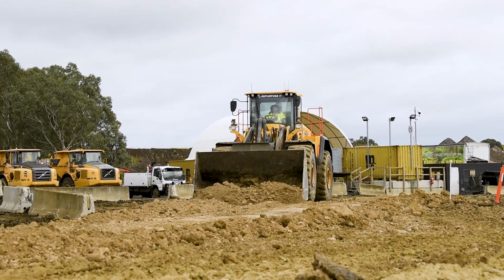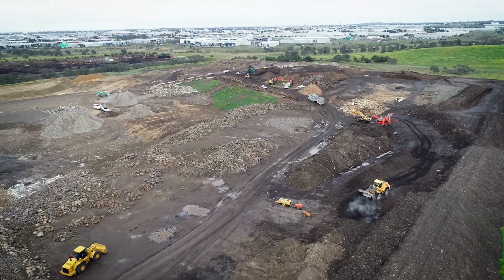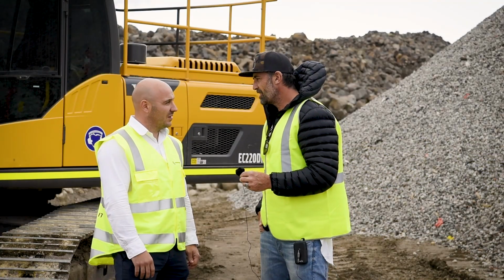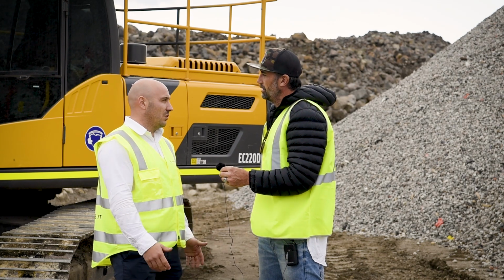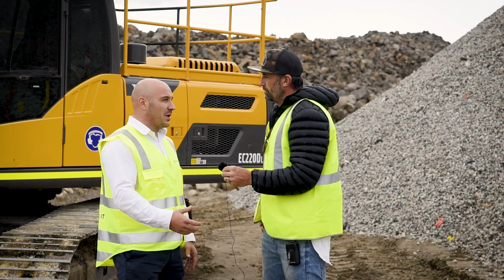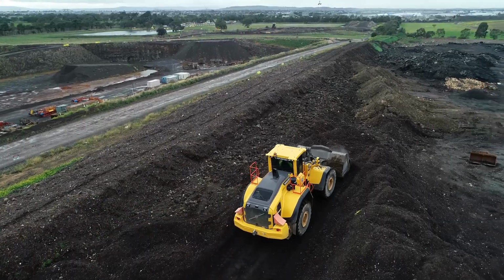Repurpose It & CJD Equipment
Repurpose It is a resource recovery business that holds a firm belief that all waste can be converted into a valuable resource. Their objective is to reduce the construction industry’s reliance on extractive resource. They are achieving this by investing in the world’s best practice technologies that convert typically untreatable waste streams being sent to landfill to valuable resources for our construction industry, such as sand and aggregates.

Repurpose It chose Volvo and the team at CJD Equipment as the supplier of their heavy machinery. George made it clear that this decision was made based on a commitment to providing their operators with the comfort and safe working environment that Volvo delivers when working 8 hours+ per day in the machine.